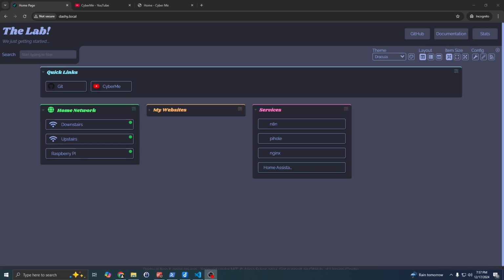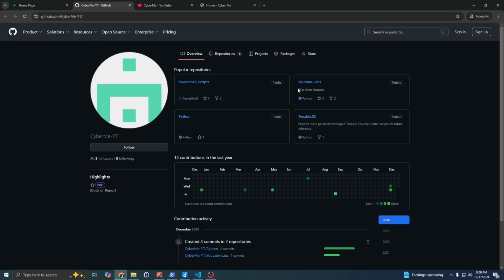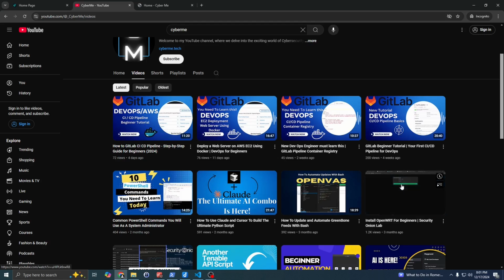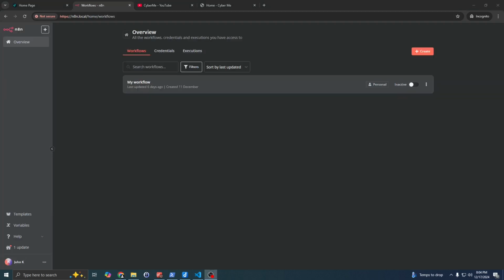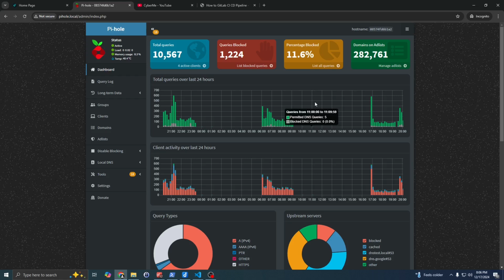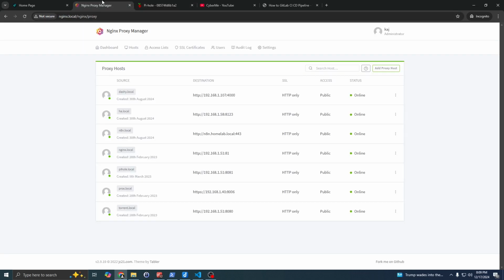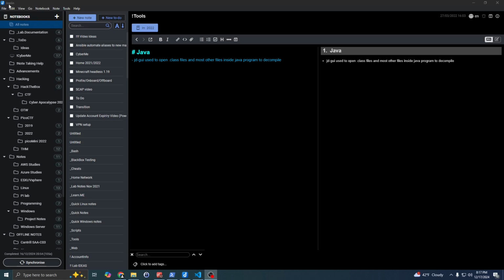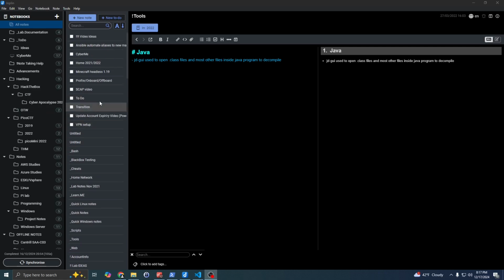What's New in My Home Lab for 2024? Insights and Future Projects!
Welcome to our 2024 Home Lab Recap! In today’s video, we’ll explore the updates and enhancements made to my home lab over the past year, focusing on various services and systems. If you’re interested in building or improving your own home lab, this video has something for you!

Here's what we'll cover:

Review of the home lab dashboard: How I set it up and what it's being used for. Key projects and services in my home lab, including GitHub repositories and setups for automation. A look at network configurations, including the OpenWRT router and Raspberry Pi setups. Detailed exploration of self-hosted services like Pi-hole, NGINX, and cloud solutions. A sneak peek into what's coming up for the channel in 2025, including topics on AI, home automation, and more tech tutorials!

Make sure to stick around for the end of the video where I will discuss future plans for both my home lab and the YouTube channel.

TIMESTAMPS
00:00:03 - Introduction to the 2024 Home Lab recap.
00:00:15 - Future plans for the channel in 2025.
00:00:26 - Overview of the current home lab dashboard.
00:01:01 - Explanation of quick links on the dashboard.
00:01:36 - Description of GitHub repository and its significance.
00:02:09 - Current home network configuration with OpenWRT.
00:03:43 - Overview of self-hosted services in the home lab.
00:04:28 - Overview of the NGINX reverse proxy setup.
00:10:00 - Discussion about the website, cyberme.tech, and its future.
00:12:00 - Future plans for creating in-depth courses.
00:17:10 - Current YouTube channel analytics and growth goals.
00:18:05 - Importance of focusing on cybersecurity and DevOps content.
00:19:15 - Plans for increased content frequency (one video a week).
00:20:30 - Closing remarks and encouragement to engage with the channel.
00:20:40 - Reminder to keep learning and subscribe for future content.